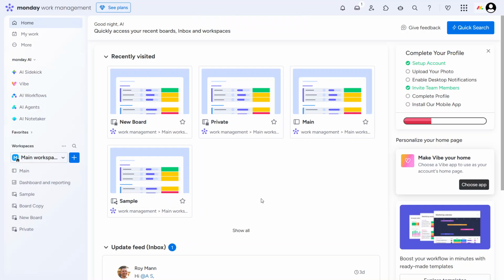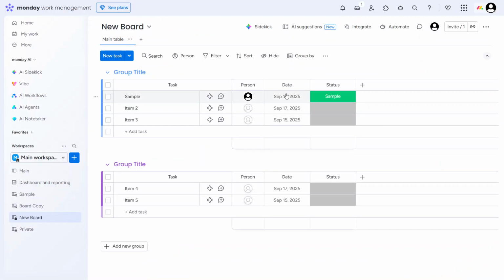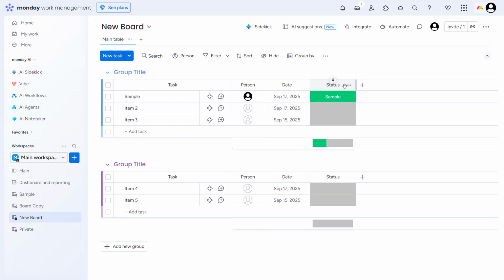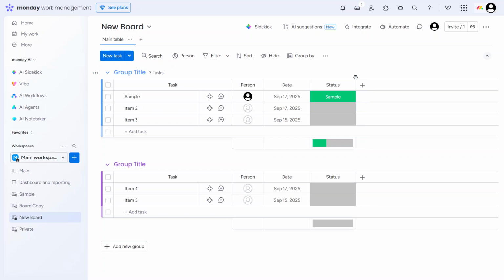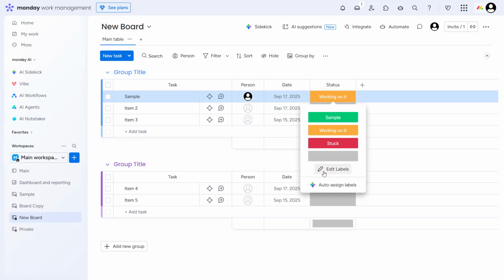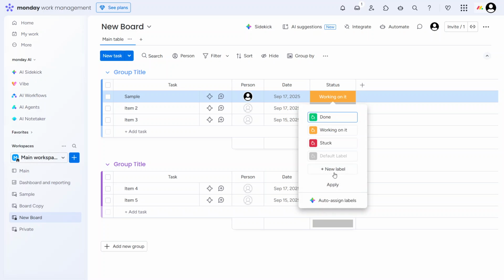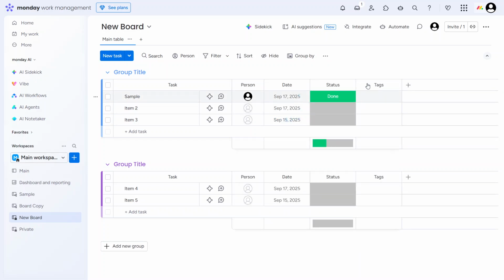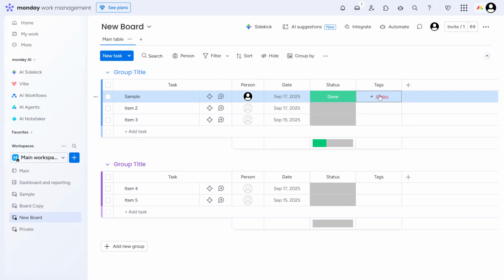How To Utilize Labels And Tags On Monday.com (2026) | Task Organization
How to utilize labels and tags on Monday.com is exactly what you’ll master in this step-by-step tutorial. In this video, you’ll see the current, proven method we use to organize e-commerce workflows and products using labels and tags inside Monday.com. We’ll cover setting up custom labels, structuring tag groups for orders and suppliers, and using color-coding so your team instantly sees priorities and statuses. You’ll also learn how to filter boards, build simple automations, and create views that turn messy data into clear, actionable dashboards. Everything you see is based on the latest Monday.com interface, so you can follow along with confidence. By the end, you’ll have a clean, scalable system that keeps inventory, orders, and tasks perfectly organized.